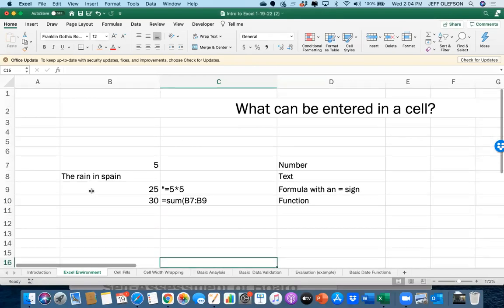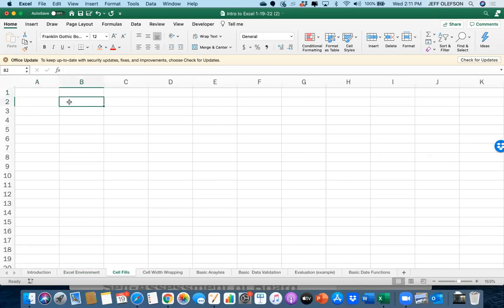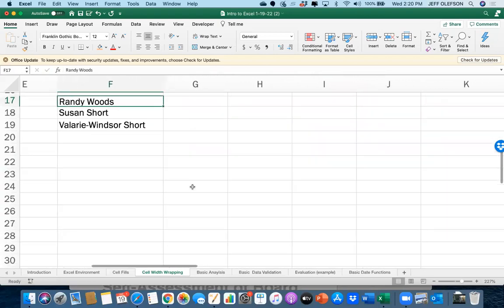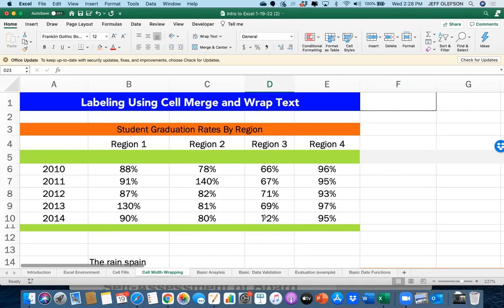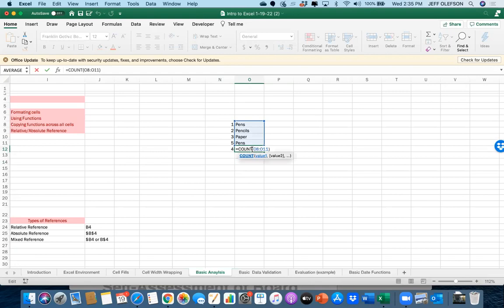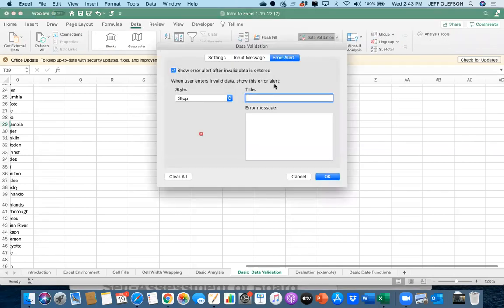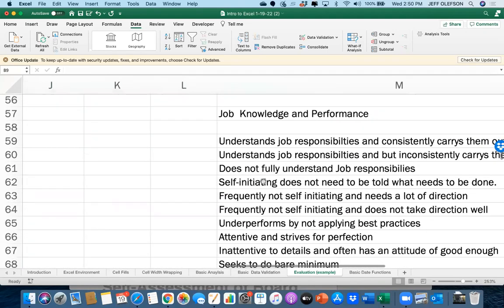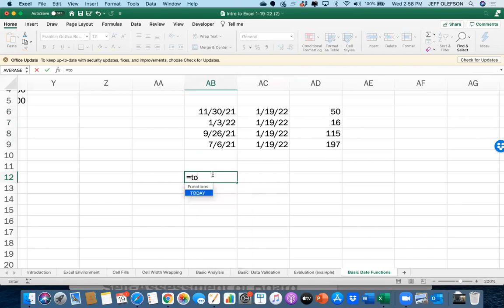Intro to Excel